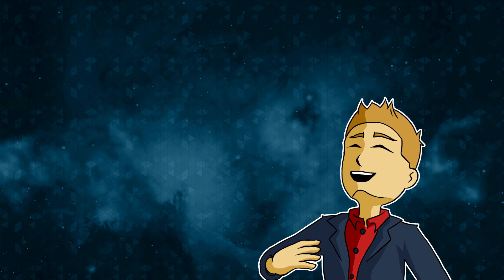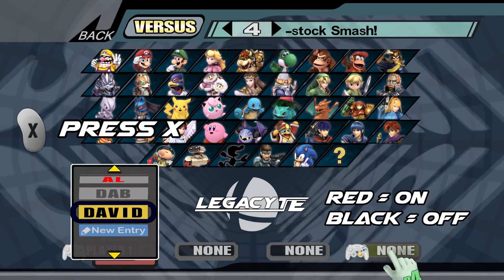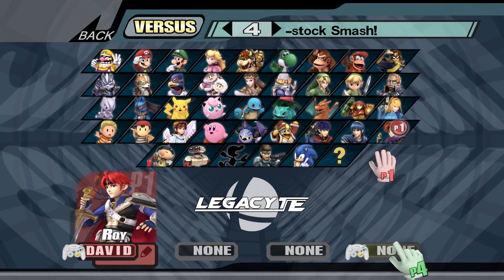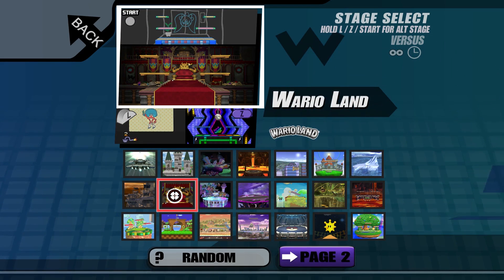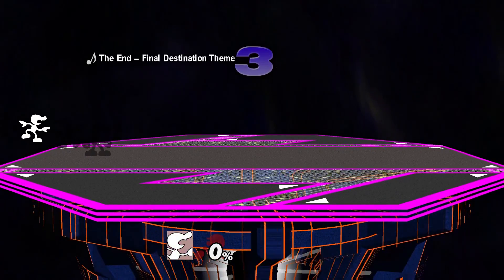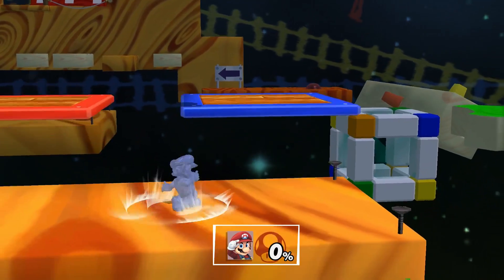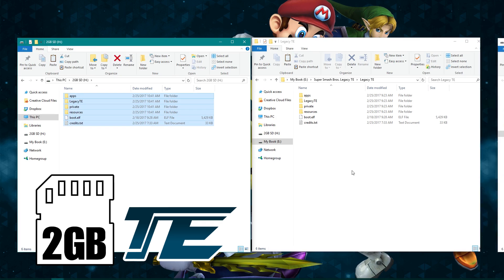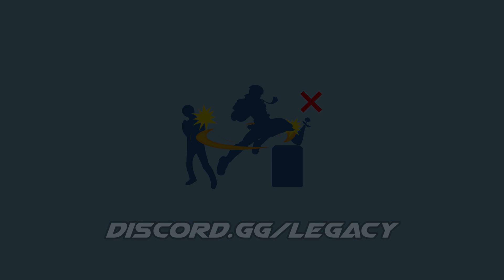Legacy TE: An Introduction for TOs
Super Smash Bros. Legacy TE is built to be used at Project M 3.6 tournaments. TE adds visual variety and more tournament-friendly options to vPM 3.6 with no gameplay changes.

ERROR IN THE VIDEO: For USB Loader setups, DO NOT rename your LegacyTE folder, or else it won't work!

Smash Bros. "Super Smash Bros." and similar trademarks are copyright Nintendo Co., Ltd.

Super Smash Bros. Legacy and other variants thereof are simply non-profit, free-to-play modifications of Super Smash Bros. Brawl. We do not condone piracy and are not associated with Nintendo, SEGA, Konami or any other parties involved in or referenced in Super Smash Bros. Brawl.

Super Smash Bros. Brawl

Smash Bros. All characters/stages/music/etc. is owned by their respective game's producers / publishers / other corporate entities.